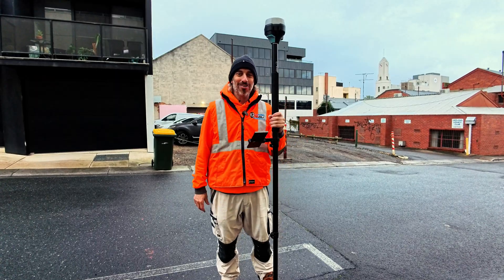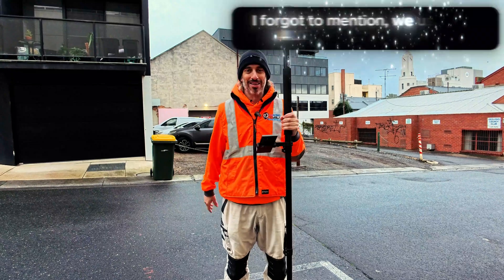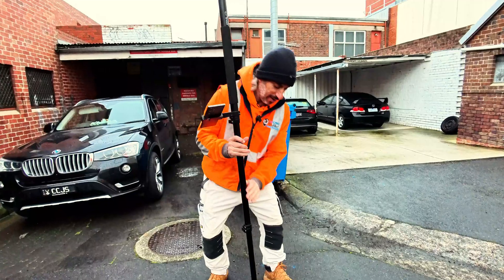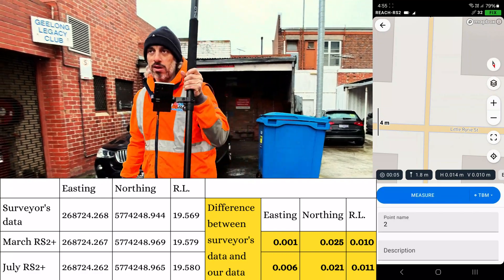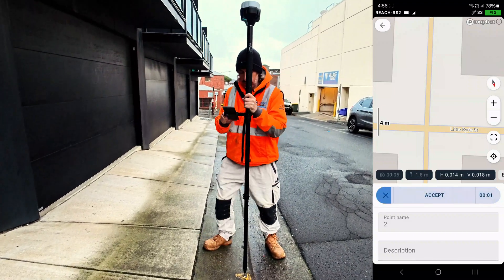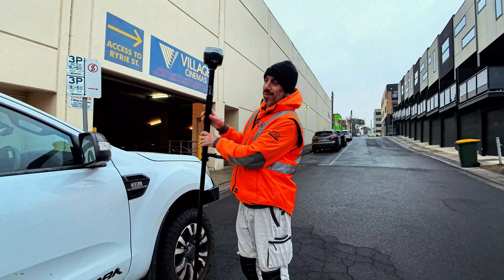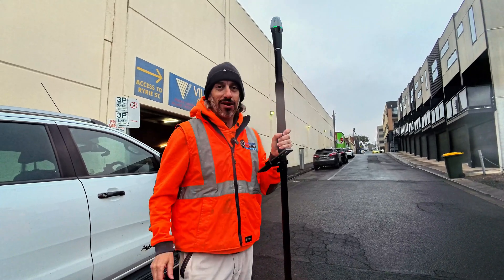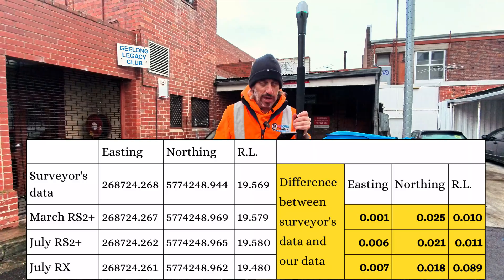Emlid GPS - Accuracy compression, as well as RX vs RS2+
This is a follow-up video from the one we did back in March.
If you haven't watched that video this is a link to it although you don't really need to watch it to understand what is happening in this video.

Basically, in this video, we are responding to a question that came up in the comments of the other video and then while on site we also did a comparison between the original Emlid GPS that we had, that being the RS2+ and the new RX that we had just received a few days before shooting this video.

If you have any questions at all, just leave them in the comment section below.